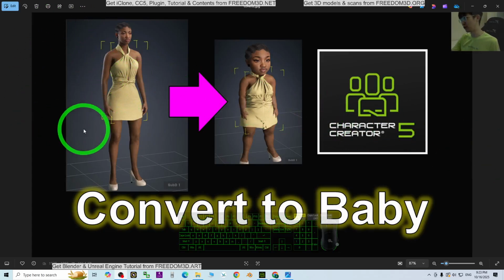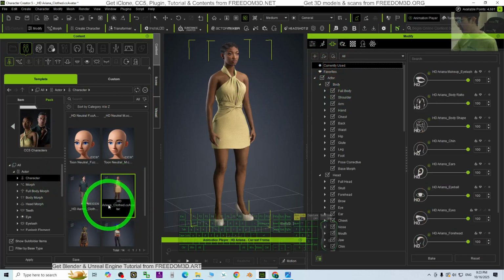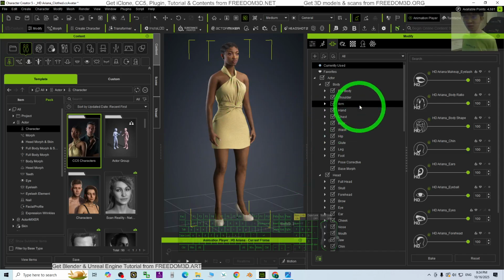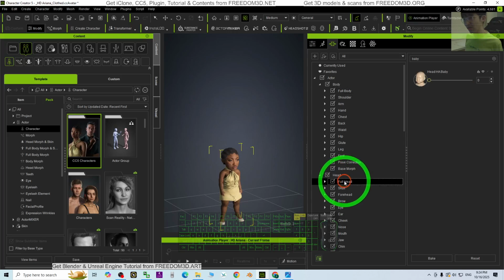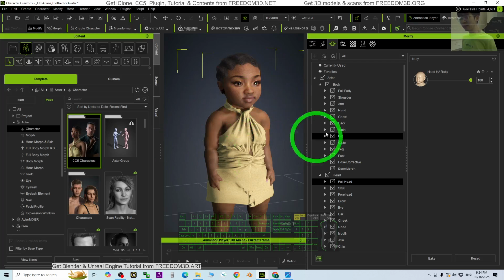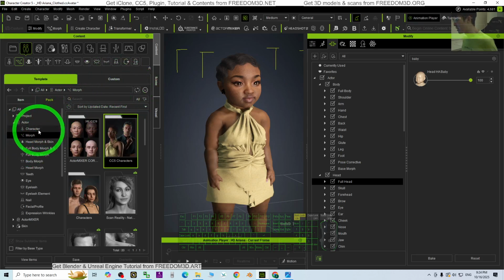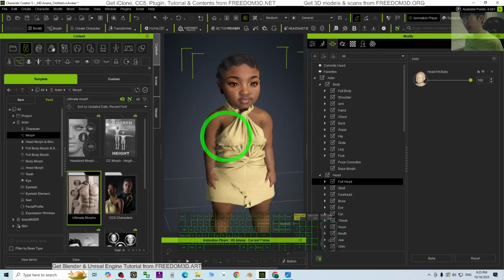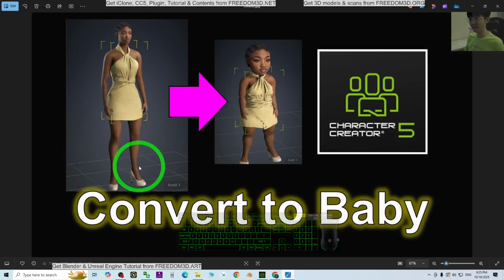CC5 Avatar to Baby Character Tutorial |Character Creator 5 Baby Morph Workflow -Ultimate Morphs Pack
In this Character Creator 5 (CC5) tutorial, you will learn how to transform a standard 3D human avatar into a baby character using professional morph controls. This workflow uses the Ultimate Morphs pack to adjust both body and head proportions inside CC5, giving you a fast and realistic baby conversion for animation, game development, and character design.

The process is simple but powerful: select a base avatar, apply full-body baby morph scaling, and refine facial proportions using head morph sliders. This method is widely used for stylized character creation and is fully compatible with CC5 pipelines for iClone, Unreal Engine, and Blender workflows.

0:00 - Introduction
Overview of transforming a CC5 avatar into a baby character and what you will achieve in this tutorial.

0:16 - Select Avatar
Using the Ariana avatar from the CC5 character pack as the base model for transformation.

0:31 - Step 1: Body Morph Adjustment
Navigate to Morph menu → Full Body and set the “Body ha baby” morph to maximum to establish baby proportions.

0:47 - Step 2: Head Morph Adjustment
Go to Morph menu → Full Head and adjust the baby head morph to refine facial proportions and achieve a realistic baby look.

1:01 - Requirement: Ultimate Morphs Pack
This workflow requires the Ultimate Morphs pack for Character Creator 5 to access baby anatomy morph sliders.

1:42 - Conclusion
Final result of the baby character transformation and summary of the workflow.